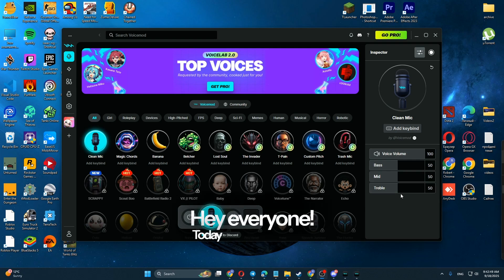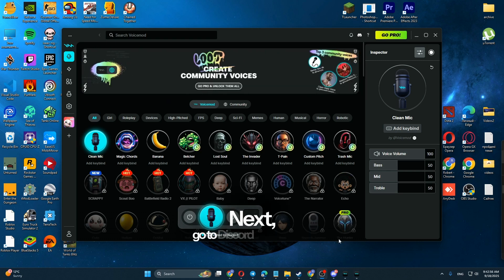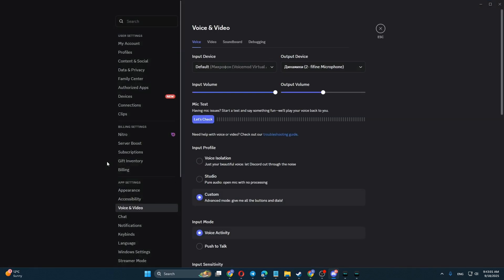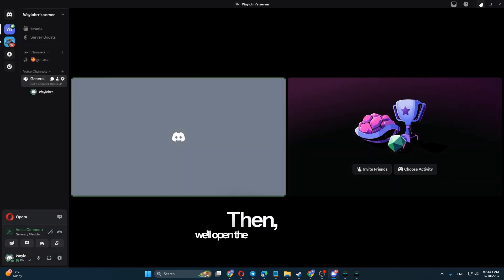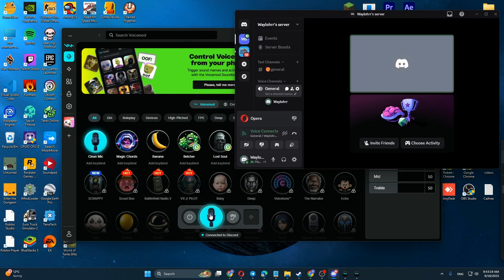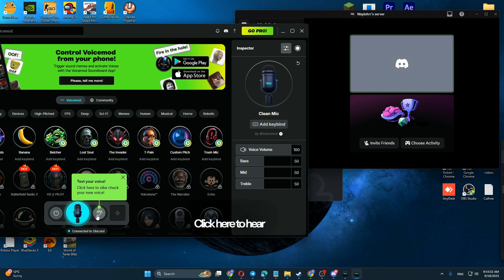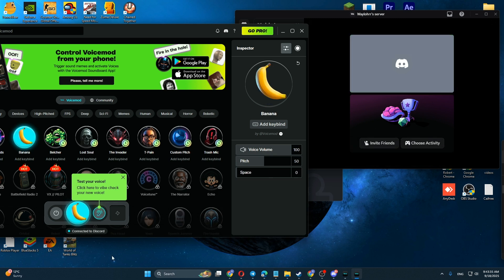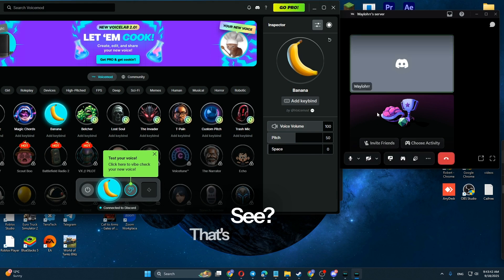How to use Voicemod Soundboard in Discord – full guide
In this video, you’ll learn how to use Voicemod Soundboard in Discord step by step. This guide will show you how to connect Voicemod to Discord, configure your microphone settings, and play sounds or voice effects during calls. Perfect for those who want to make their Discord conversations more fun and engaging using Voicemod tools.